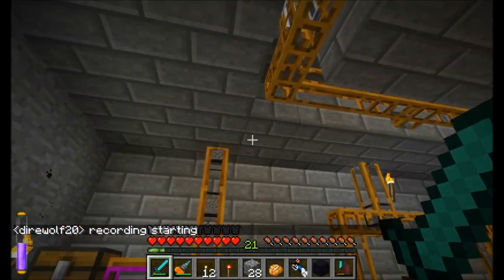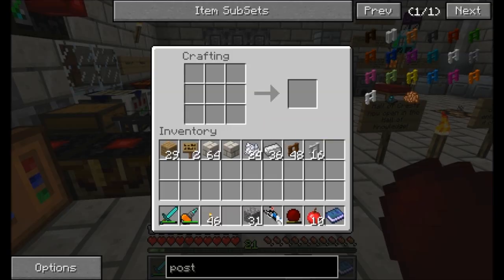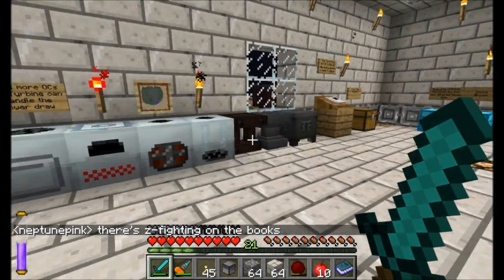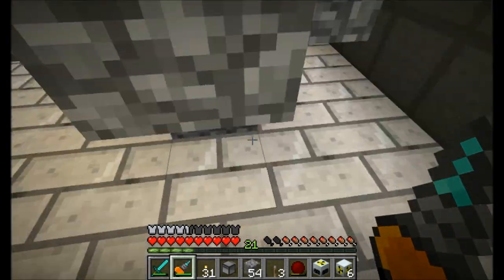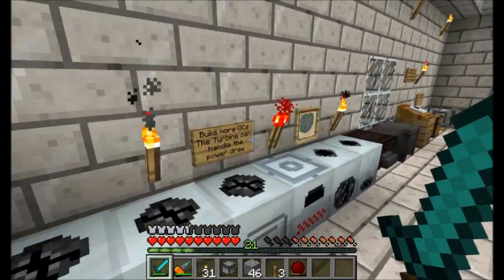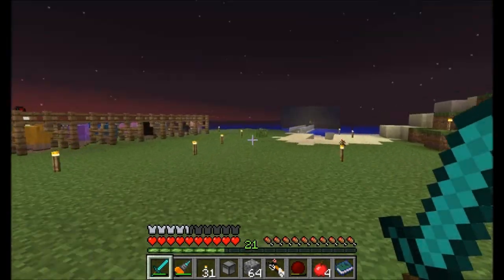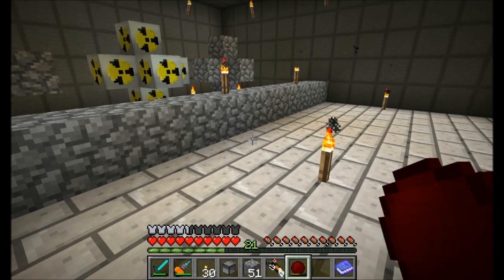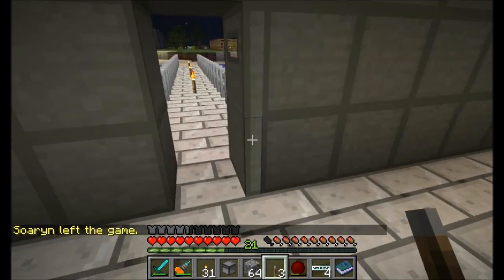Season 3 - Episode 50 - SMP Direwolf20's Minecraft Server Play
A nuclear reactor!  Woot!  Starting a bit of a large build.